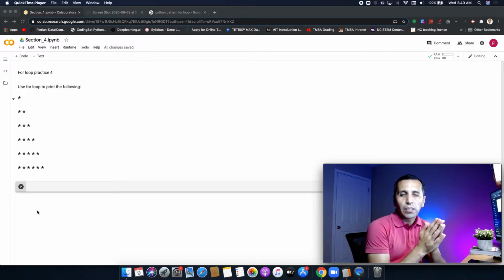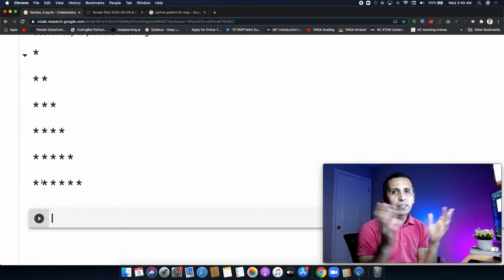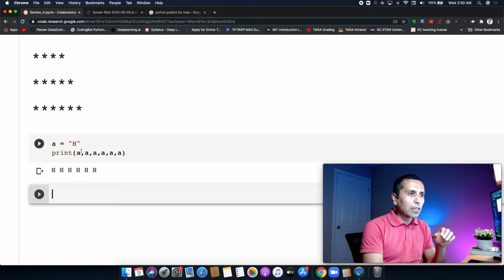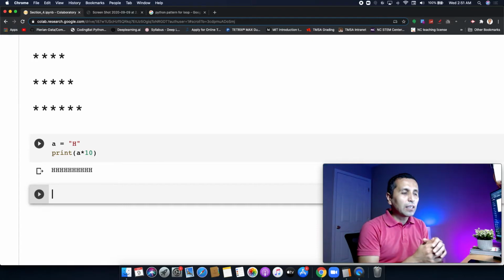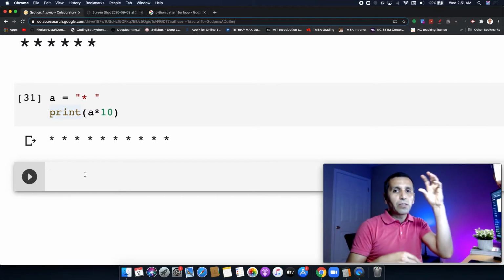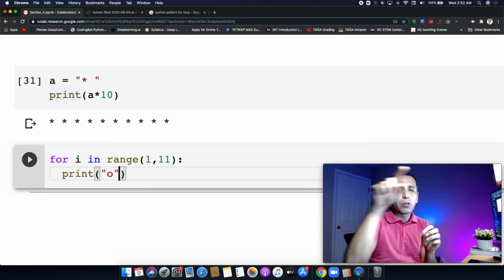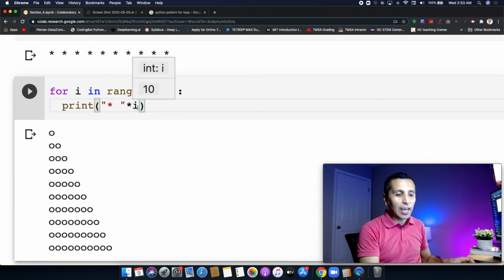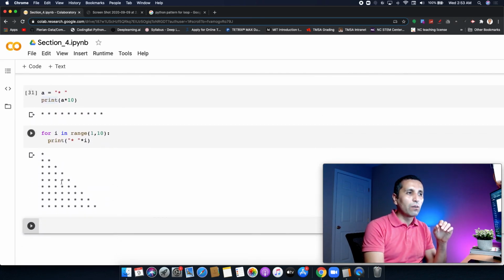Python (Lesson 17): For Loop - Practice 4